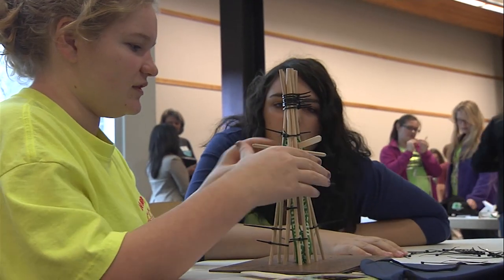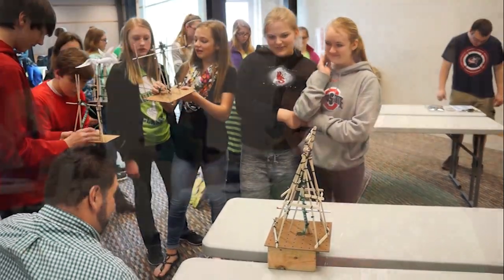Water Windmill Challenge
A group of elementary and middle school students from Circleville City Schools will help kick off this year’s 4-H Ag Innovators Experience by taking on the “Water Windmill Challenge.” The challenge consists of creating a structure that can support the windmill system. Working in small teams, students will use everyday materials such as pegboards, craft sticks, wire ties and dowel rods to build and test the power generator.